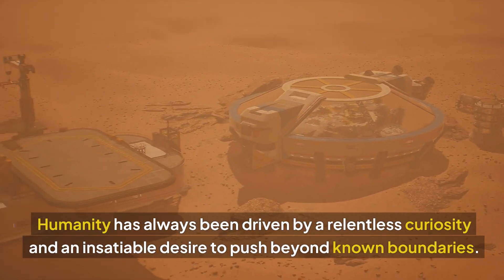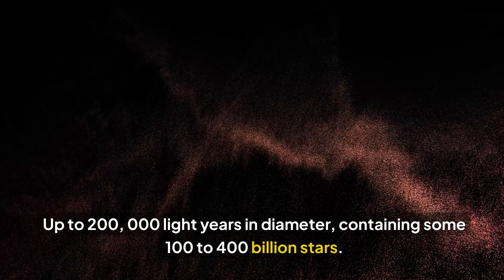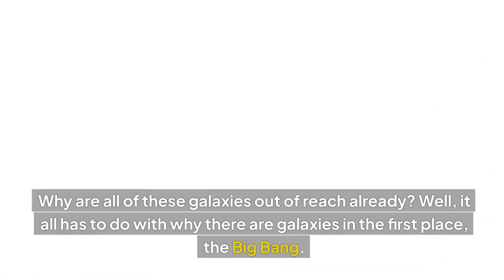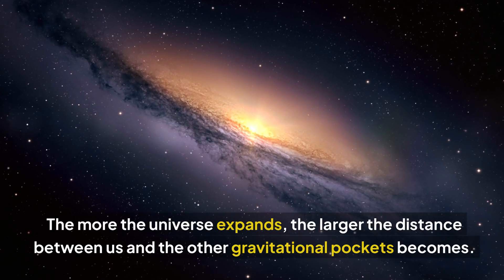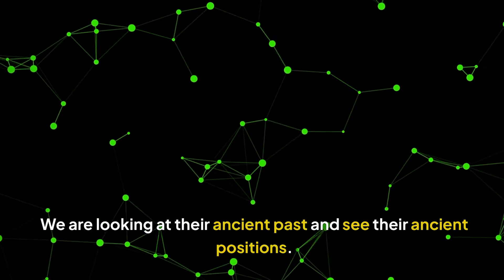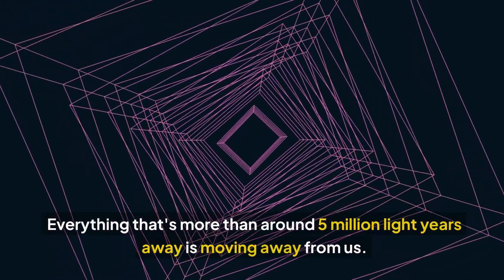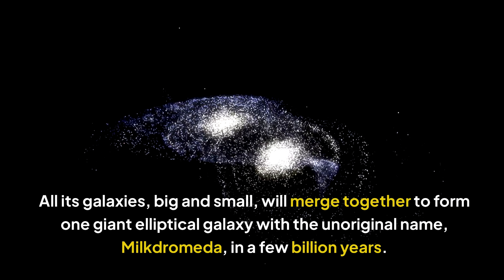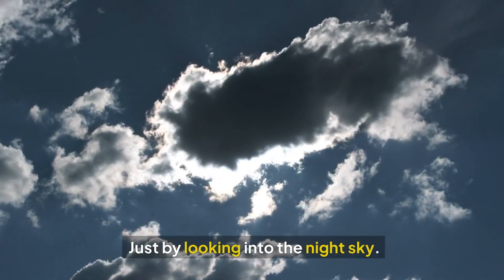TRUE Limits Of Humanity – Why 94% of the Cosmos Is Forever Out of Reach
Welcome to Andrew TV NEWS, where we delve into fascinating knowledge and enigmatic secrets of our everyday world! 🌟 Our channel offers captivating videos that explore everything from puzzling scientific phenomena and unsolved historical mysteries to extraordinary natural wonders and intriguing questions about life. We are committed to bringing you accurate, engaging, and easily digestible content.